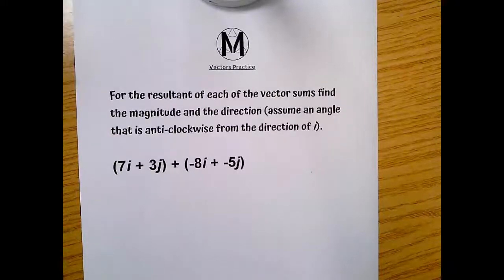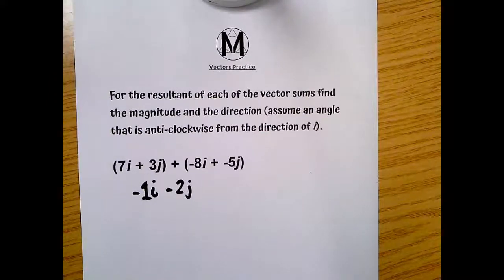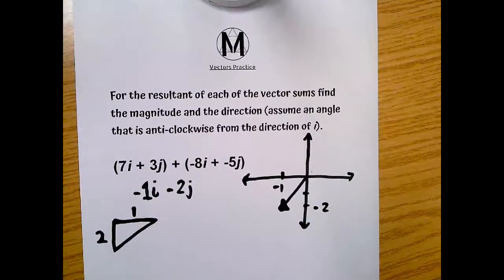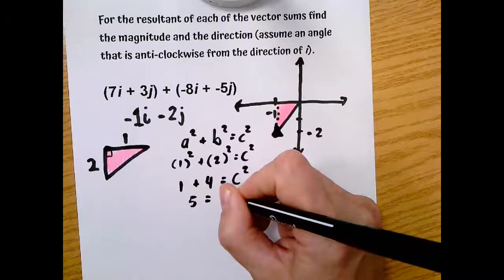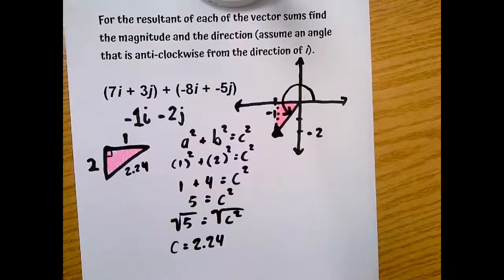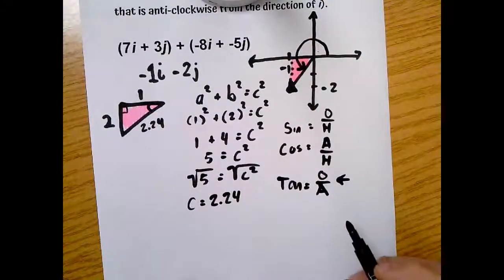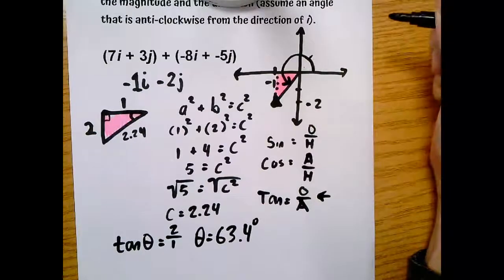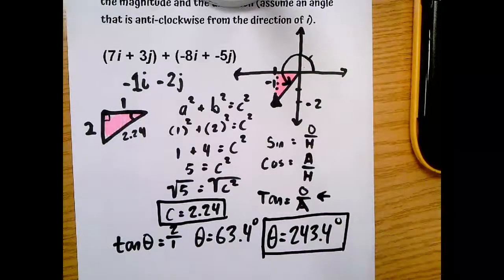How to add vectors and find the magnitude and direction of the resultant vector. (Ex.1) (N.VM.4b)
We will go through the problem step-by-step.  First, we will discuss how to add vectors in column form, then we will go through the process of finding the magnitude and direction of the resultant vector.

Common Core Reference:
Add and Subtract Vectors
CCSS.MATH.CONTENT.HSN.VM.B.4.B
Given two vectors in magnitude and direction form, determine the magnitude and direction of their sum.